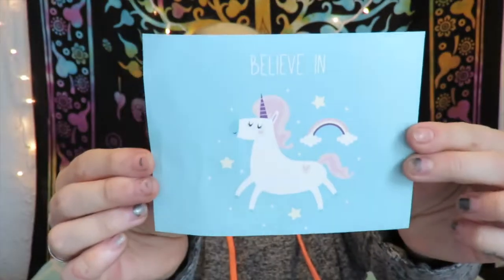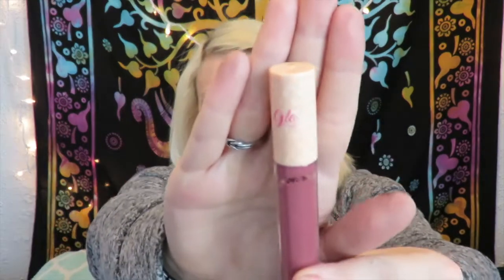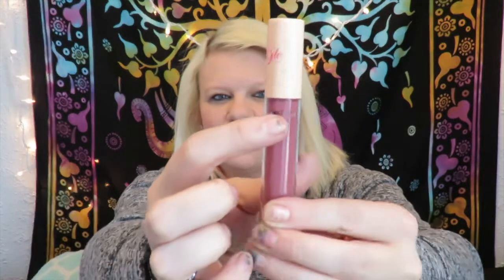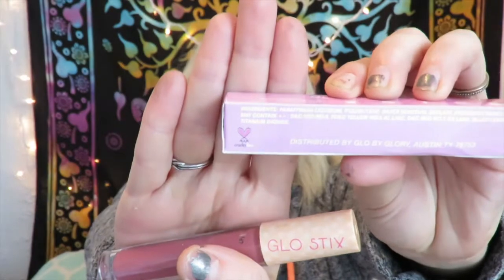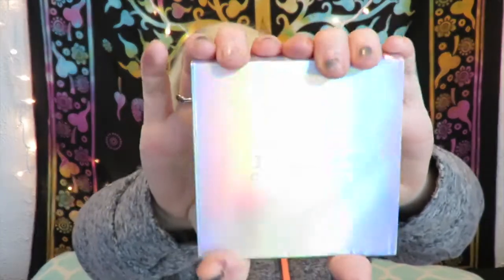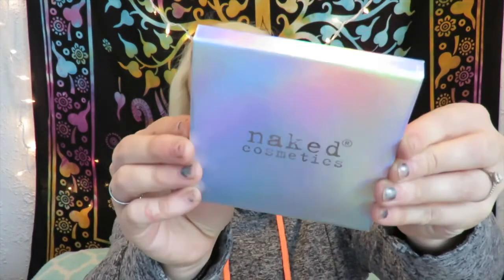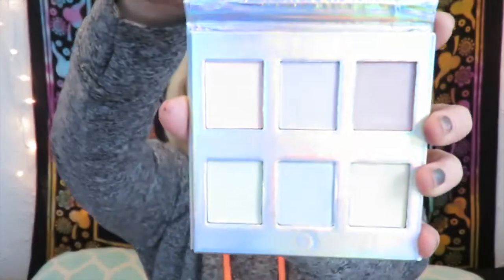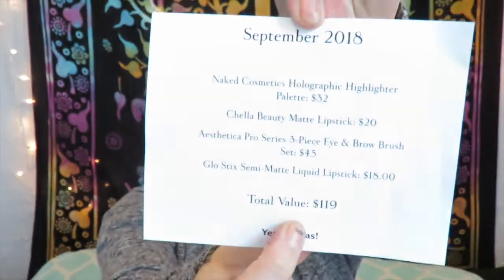YES oh YAS!!! September 2018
Hello everyone, hope you all are having an AMAZING day!! Here is my unboxing for September's YES OH YAS box. If you get this box or not I would love to know ALL your thoughts and opinions :)